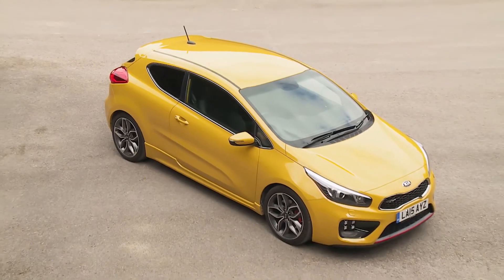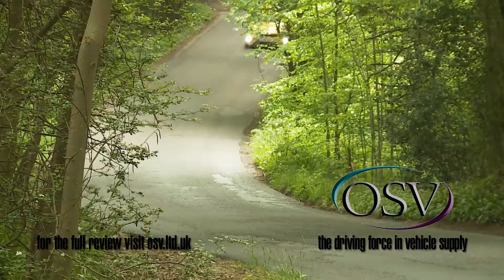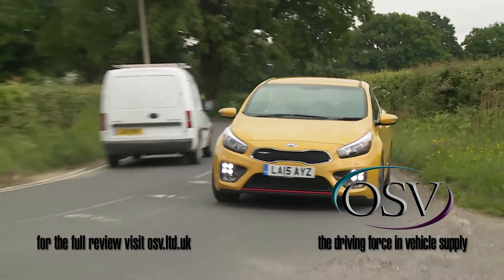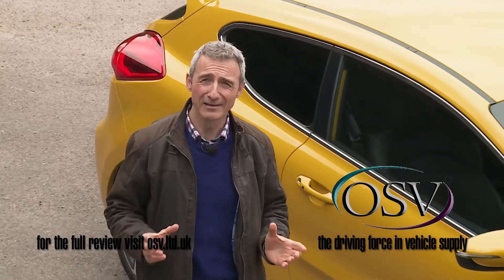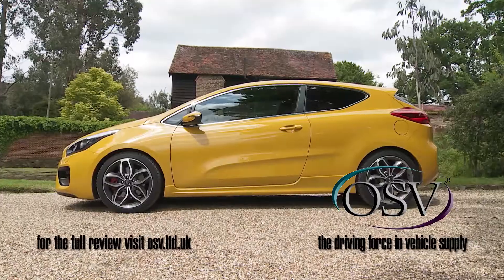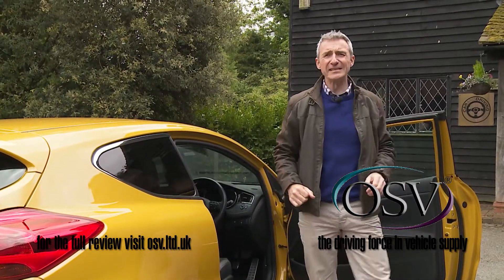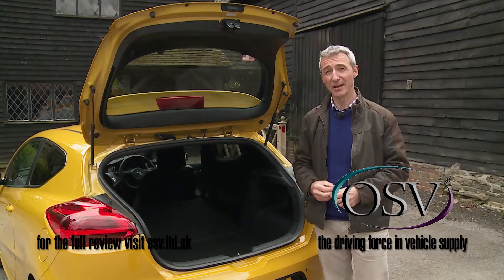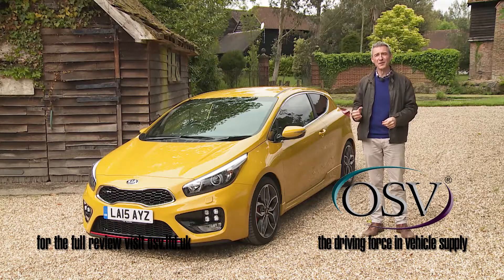OSV Kia Pro Ceed 2016 In-Depth Review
How sexy are Kia’s these days?! The Kia Pro Cee’d Hatchback is the hottest yet. A slick-looking three-door hot hatch, it’s the Korean brand’s sportiest model and can do 0-62 in 9.4 seconds. It’s a racier version of the standard Cee’d, but can still boast decent practicality. More importantly, perhaps, it’s as stylish as a Coupe, comfortable, and quick.

It’s also efficient, and comes with Kia’s amazing seven-year warranty.

OSV takes a closer look at what it’s all about with our 2017 Kia Pro Cee’d Hatchback review.